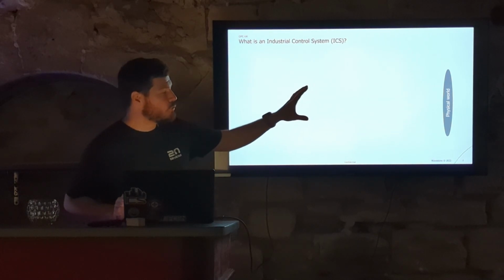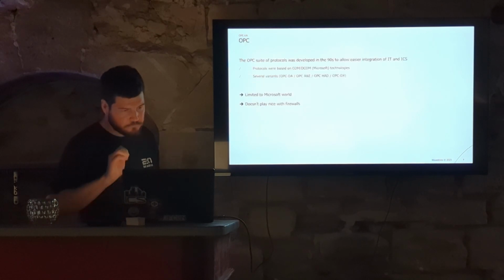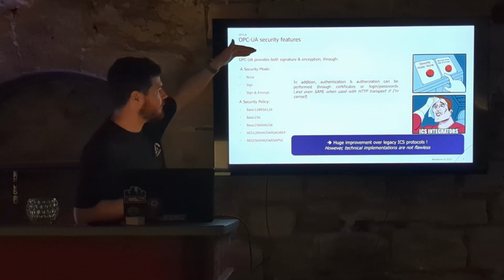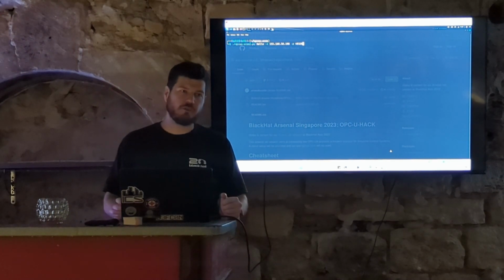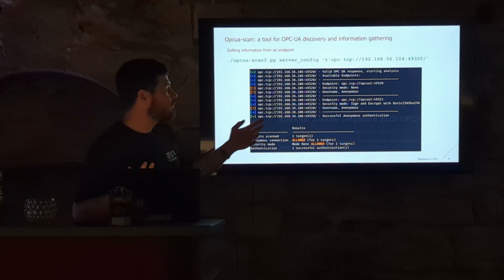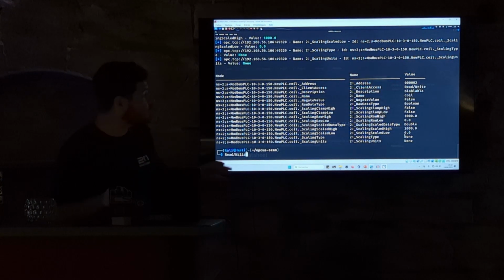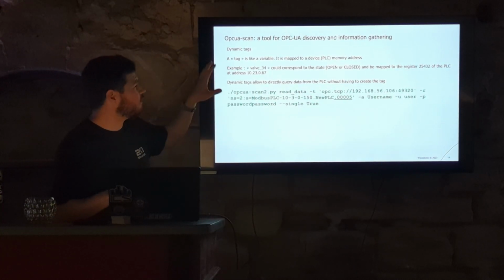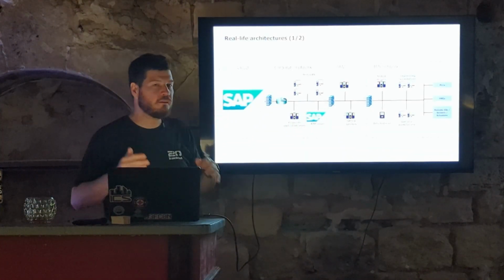"OPC-UA: a secure ICS protocol" by Arnaud Soullié @DEFCONGROUPParis (19-JUN-2023)